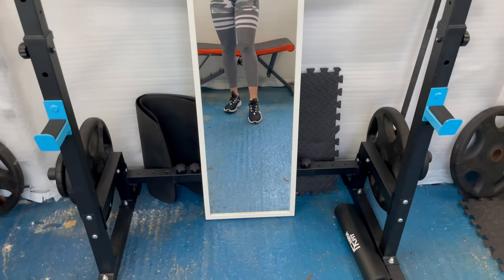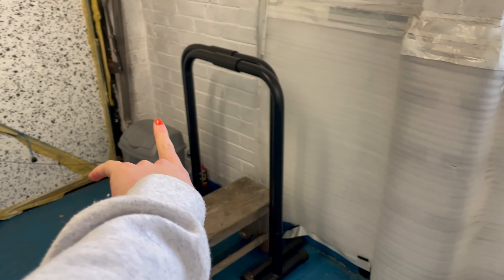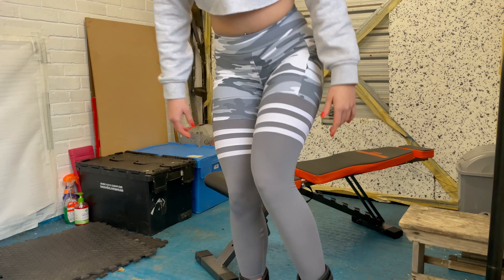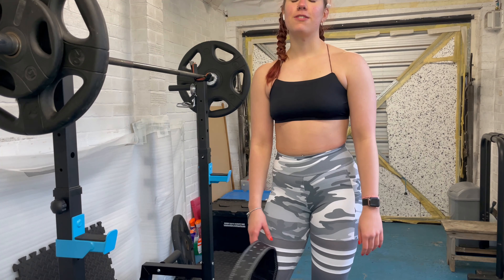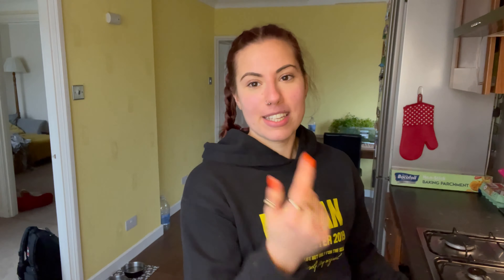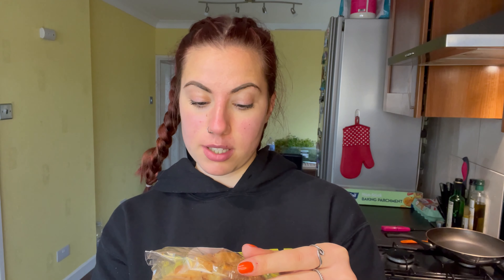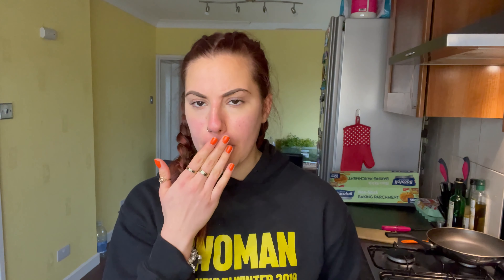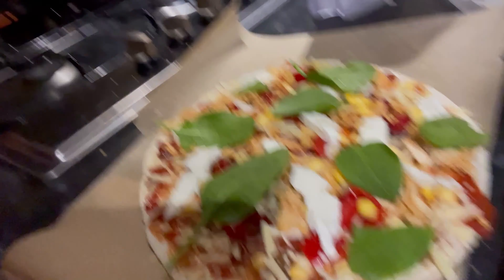EATING GIANT COOKIES + LEG WORKOUT | PHYSIQUE UPDATE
In today's video I show you how I structure my meals when I have a 'treat meal', hope you enjoy this video!

Interested in being coached by me? Fill in this from and I will get in touch with you

Thank you guys for watching xox